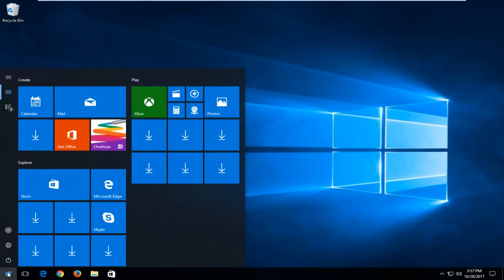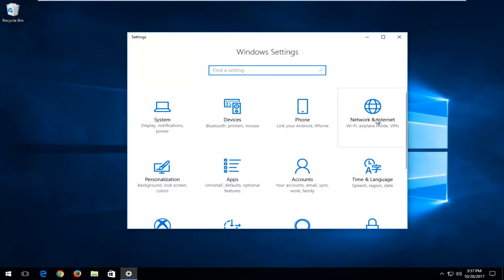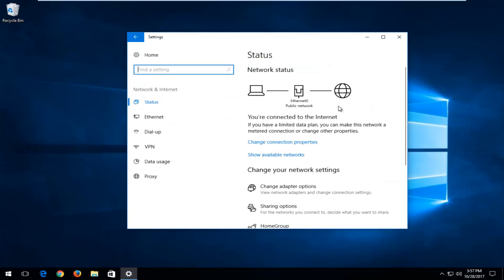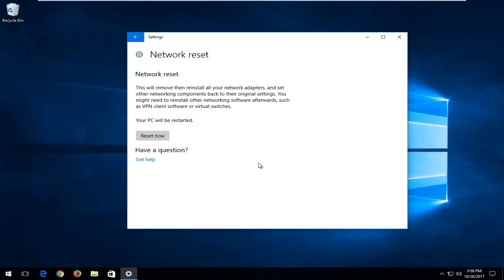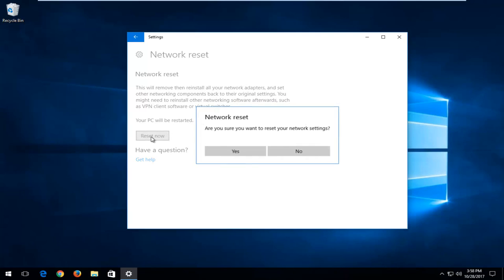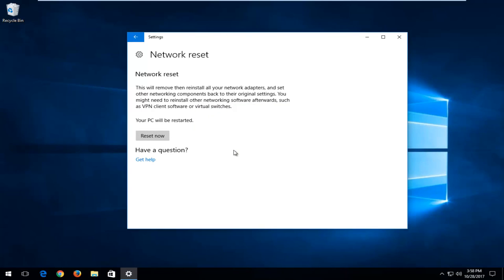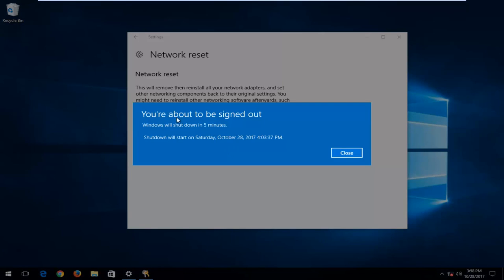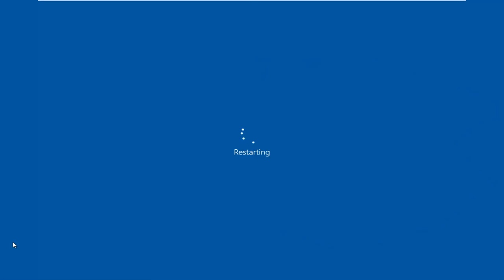How to Reset WI-FI or Ethernet Network Adapter on Windows 10 to Fix Any Issue [Solution]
How to Cleanup and reset Network Adapter in Windows 10.